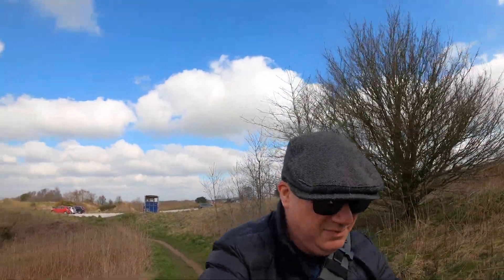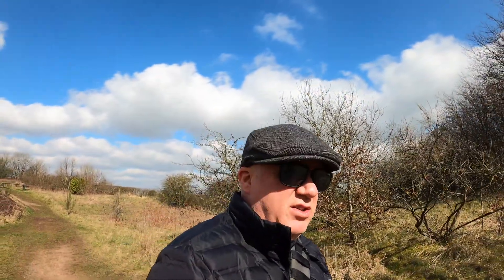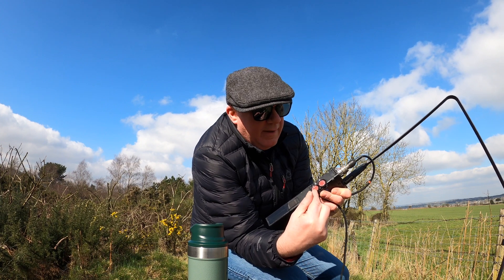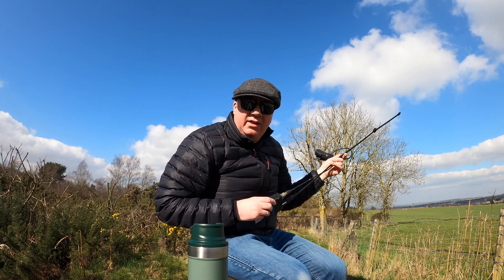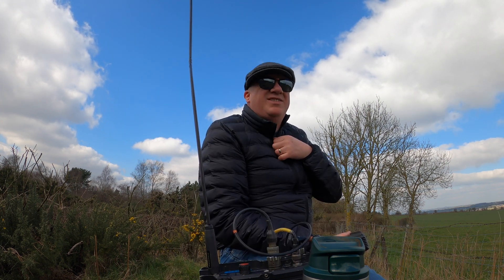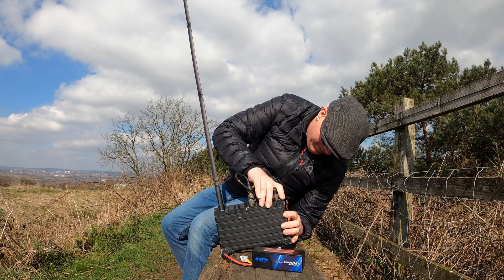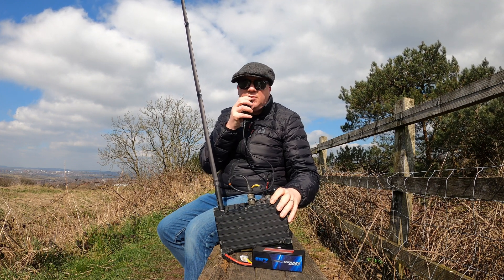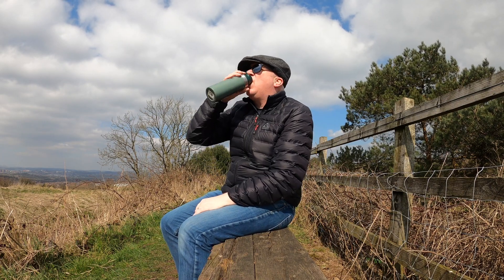Making contacts on an ex-Special Forces military radio | Racal Cougar PRM-4515 radio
I head out to high ground to operate a Racal Cougar VHF radio. This radio was designed for military purposes such as special forces, the Racal Cougar was used during the Northern Ireland conflict.

PRM-4515 is a rugged portable military radio with (optional) 16 kbit/sec digital voice encryption, developed in the late 1980s by Racal Tacticom Ltd. 1 in Reading (UK) for use by Special Forces (SF) and for use in covert police operations.

The radio comes in a number of variants

PRM4515L which is a 10 channel 68-88Mhz radio with clear speech with 150hz CTCSS transmit and receive and also two selectable crypto keys A and B and a zeroise facility to dump the crypto keys

PRM4515N which is a 10 channel 68-88Mhz radio with clear speech with 150hz CTCSS transmit and receive and clear speech with carrier squelch and also two selectable crypto keys A and B and a zeroise facility to dump the crypto keys

PRM4515H  which is a 10 channel 136-174Mhz radio with clear speech with 150hz CTCSS transmit and receive and also two selectable crypto keys A and B and a zeroise facility to dump the crypto keys.

PRM4515U which is a 10 channel radio in a 10Mhz band selected between 400-470Mhz with clear speech with 150hz CTCSS transmit and receive and also two selectable crypto keys A and B and a zeroise facility to dump the crypto Keys.